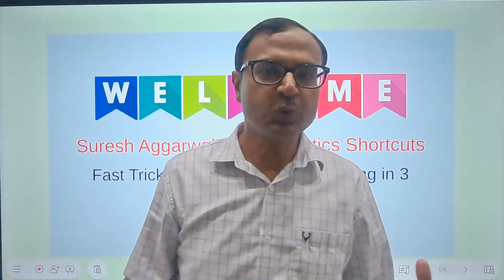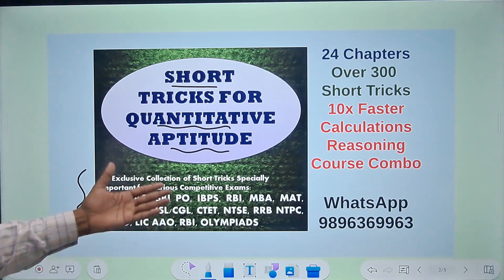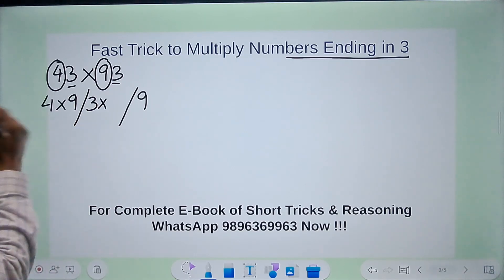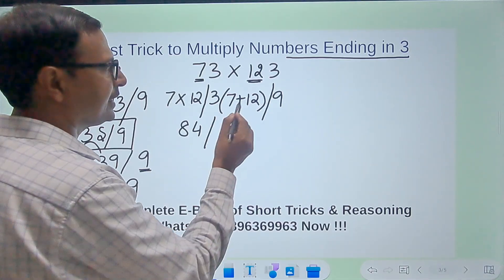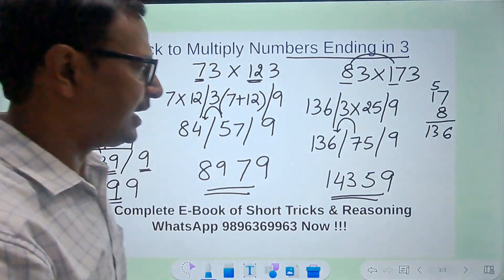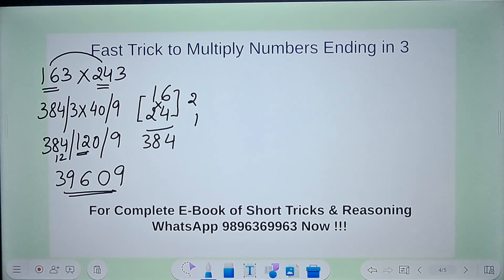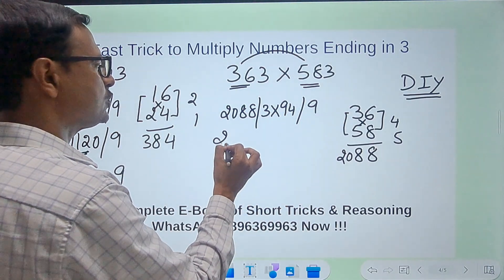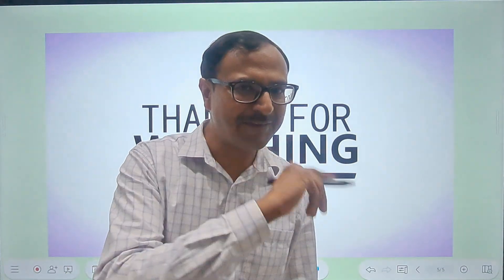Fast Multiplication II Find 473 x 3823 & 83 x 973 in 10 Seconds II Quick & Accurate